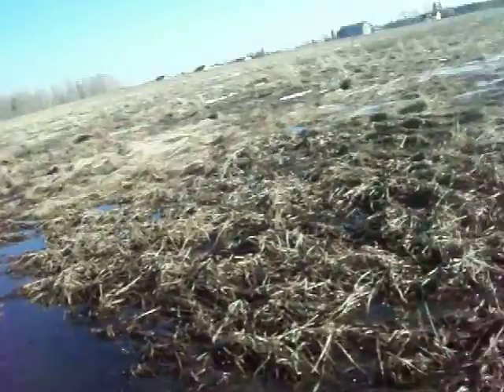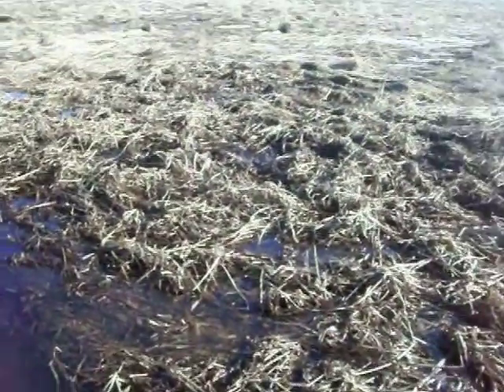Spring muskrat trapping pt.2